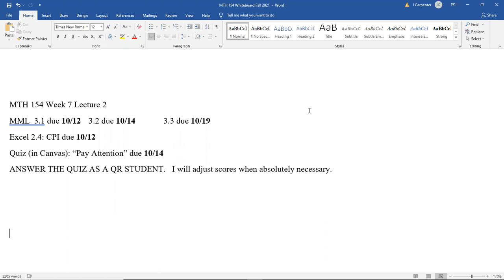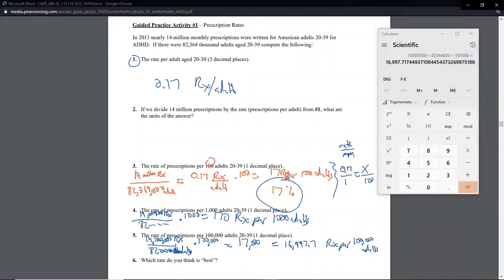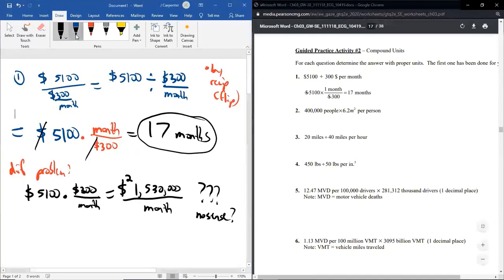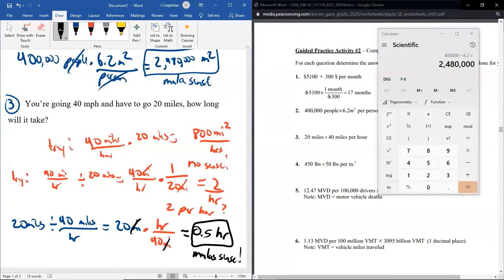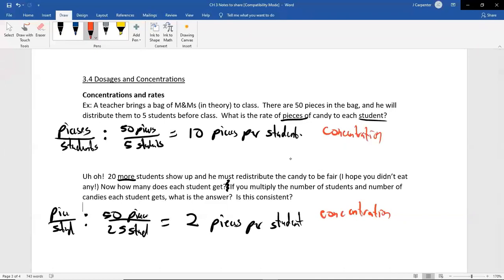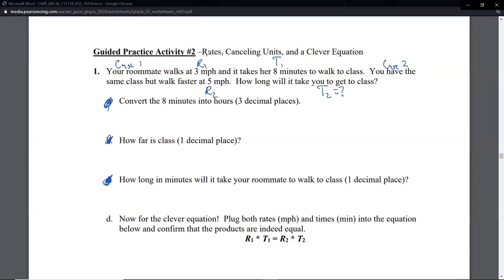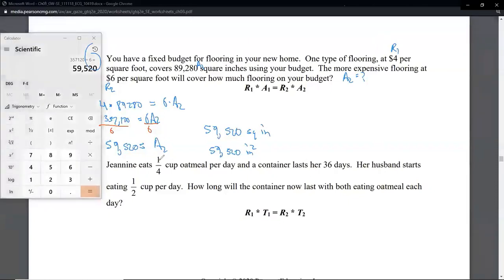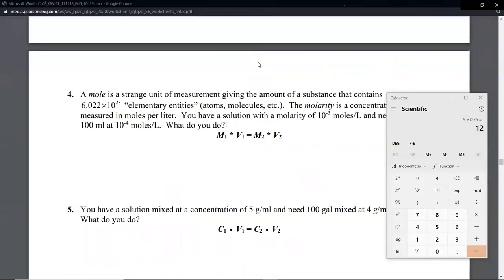MTH 154 Week 7 Lecture 2: 3.3 and 3.4